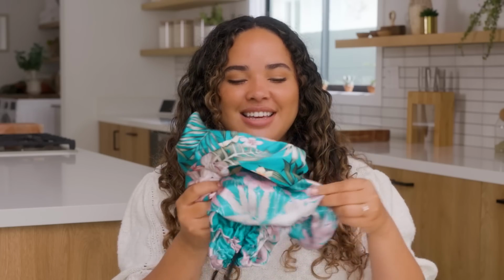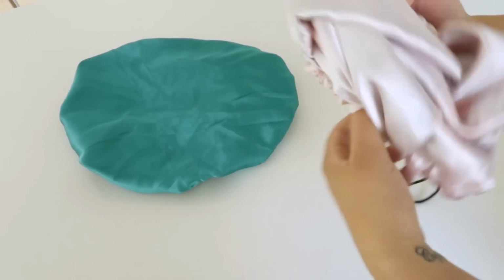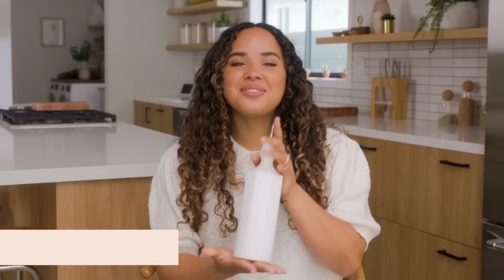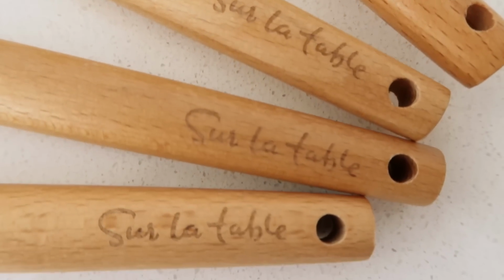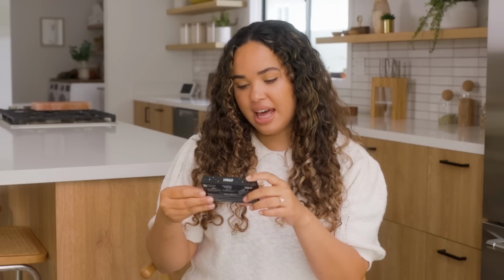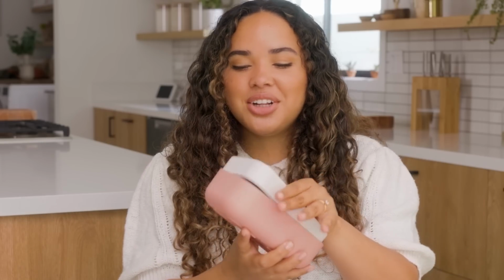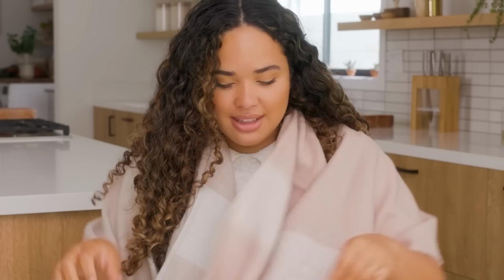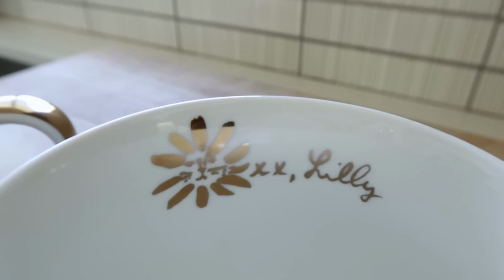FabFitFun Winter Box Must-Haves! | Customization 2 | Customize Close-Up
Which will you pick for your 2021 FabFitFun Winter Box?! Shamira is giving you an inside look at some items that all members can choose from this season.

If you're not a FabFitFun member, make sure you sign up so you can take your pick!

REMINDER: Add-Ons open for Annual Members on November 1st and Customization opens on November 2nd. Add-Ons open for Seasonal Members on November 15th and Customization opens on November 16th. All windows open at 9am PST.

* Products in the Winter Box will vary throughout the season based on availability and members may not receive all products shown. Customization available while supplies last.

0:00 - Start
0:08 - Glow by Daye Pacific Dream Duo Set
1:09 - Bright Angle Elixir Olive Oil Bottle (White)
1:40 - Sur La Table 4-Piece Utensil Set (Red or Grey)
2:00 - Glamnetic Virgo Magnetic Eyelashes and Soo Future! Mini Magnetic Felt Tip Eyeliner Pen
2:48 - Our Place Lunchbox
3:17 - Soia & Kyo Woven Scarfigan with Fringe
3:53 - Lilly Pulitzer Ceramic Mugs (Set of 2)

Products may vary. Please note that we are unable to ship certain items to certain jurisdictions.

ABOUT THE SERIES:
Customize Close-Up is your deep dive look at each of the products members can choose from for their FabFitFun Box. Get an up-close and personal look at each item before you Customize your box each season by learning how to use these goodies, key ingredients and materials, fit, and more.

ABOUT FABFITFUN:
We deliver happiness straight to your door four times a year. Discover the season's best goodies, customize to pick your personal faves, snag major discounts in our Add-Ons Shop and Edit Sales, enjoy exclusive premium content from our FabFitFun partners, and join a community of empowering and inspiring members.